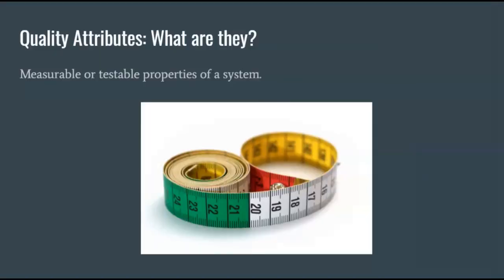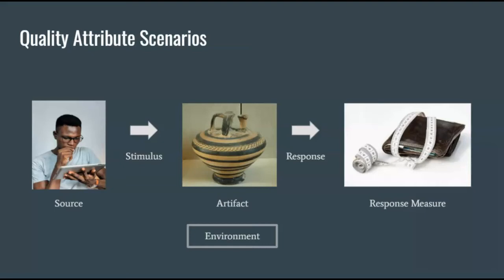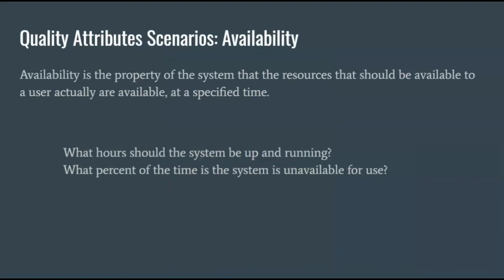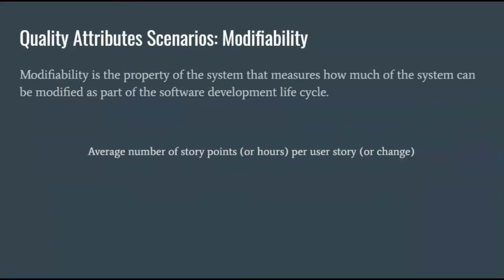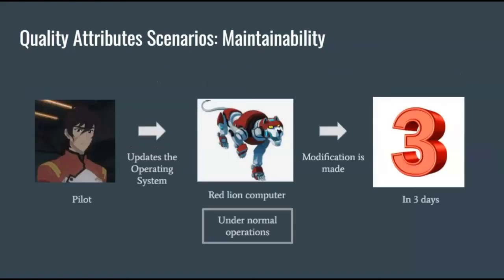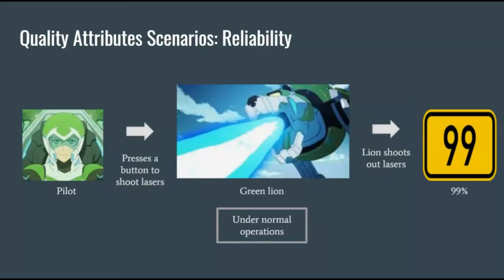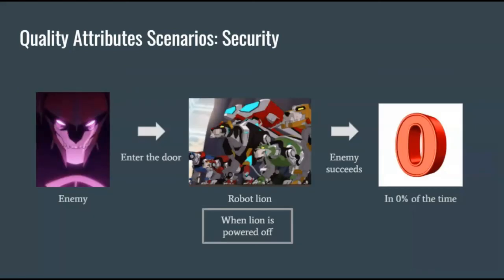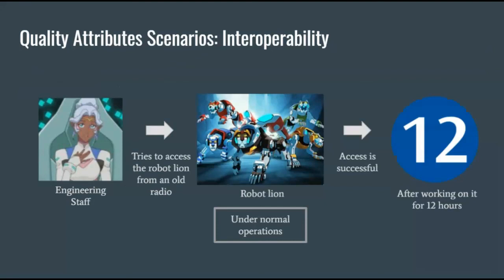Quality Attributes & Scenarios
A brief description of quality attributes and scenarios and how it relates to Software Architecture.